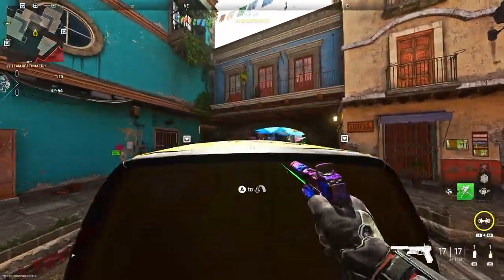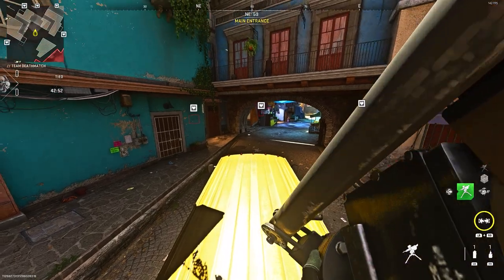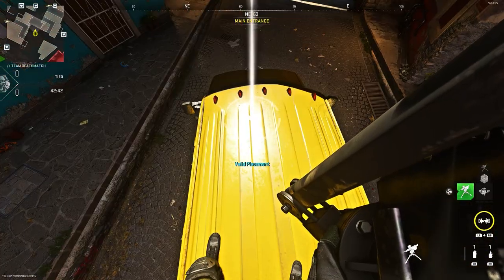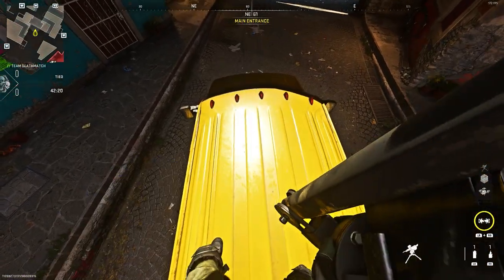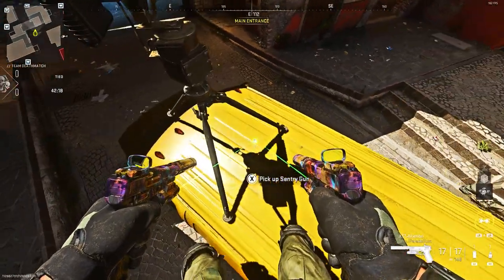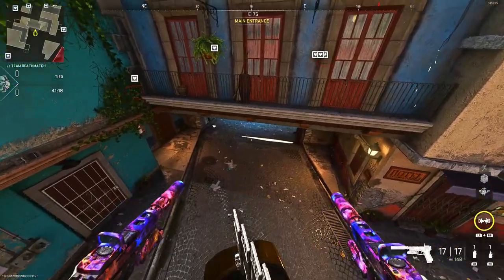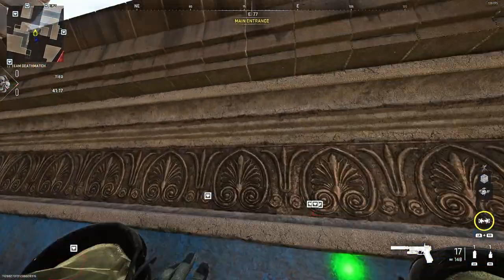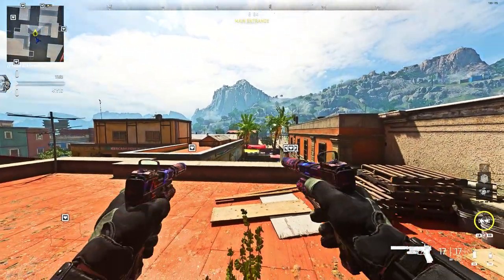Modern Warfare 2 Glitches NEW SOLO Top Of Map Glitch On Mercado Las Almas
In today's video i will show you a top of map glitch on Mercado Las Almas
Founders:
-PTSD
Social Medias Below:
Song Today:
When you are using this track, please add this in your description: